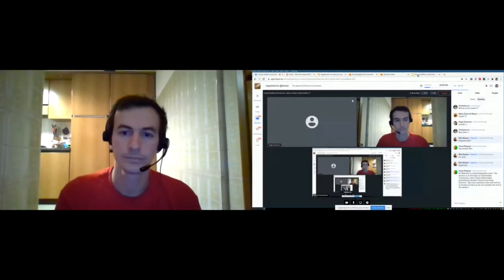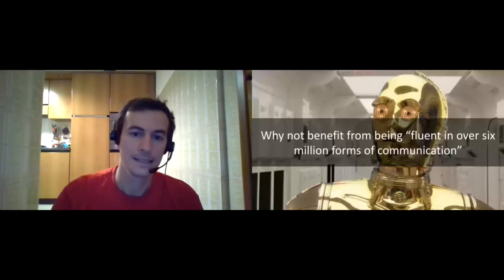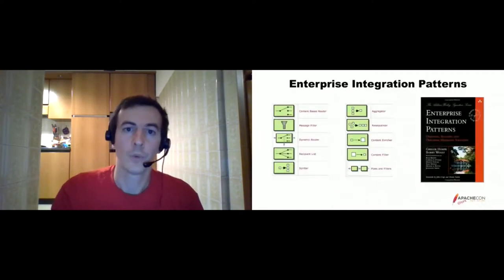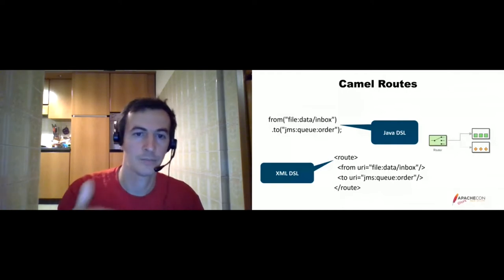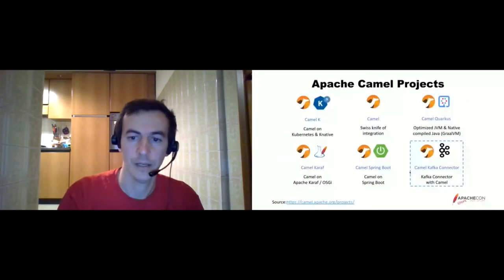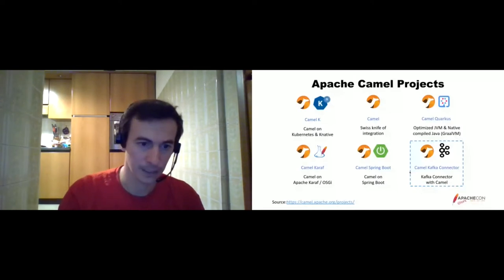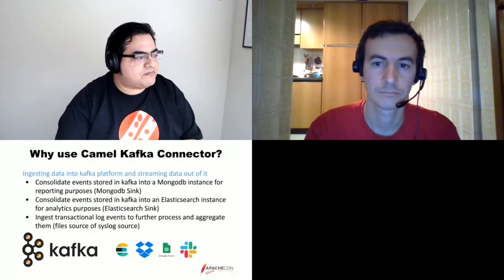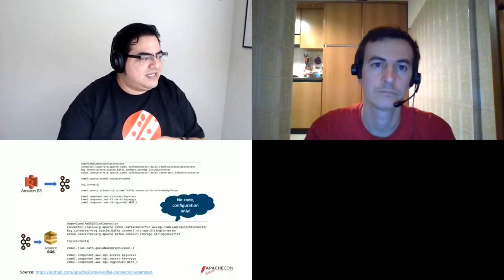Camel Kafka Connectors: when camel meets kafka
Andrea Tarocchi, Hugo Guerrero

Apache Kafka is getting used as an event backbone in new organizations every day. We would love to send every byte of data through the event bus. However, most of the time, connecting to simple third party applications and services becomes a headache that involves several lines of code and additional applications. As a result, connecting Kafka to services like Google Sheets, communication tools such as Slack or Telegram, or even the omnipresent Salesforce, is a challenge nobody wants to face. Wouldn’t you like to have hundreds of connectors readily available out-of-the-box to solve this problem? Due to these challenges, communities like Apache Camel are working on how to speed up development on key areas of the modern application, like integration. The Camel Kafka Connect project, from the Apache foundation, has enabled their vastly set of connectors to interact with Kafka Connect natively. So, developers can start sending and receiving data from Kafka to and from their preferred services and applications in no time without a single line of code. In summary, during this session we will: - Introduce you to the Camel Kafka Connector sub-project from Apache Camel - Go over the list of connectors available as part of the project - Showcase a couple of examples of integrations using the connectors - Share some guidelines on how to get started with the Camel Kafka Connectors

Andrea Tarocchi:
Andrea Tarocchi is a Senior Software Engineer at Red Hat. He has been solving application integration problems for more than 10 years spanning different roles. Co-creator of camel-kakfa-connector project, Apache Camel committer. He is a long time opensource enthusiast been lucky enough to work with and contribute to some great open source projects, like Apache Camel, Apache Kafka, Drools to mention a few.

Hugo Guerrero:
Hugo Guerrero works at Red Hat as an APIs and messaging developer advocate. In this role, he helps the marketing team with technical overview and support to create, edit, and curate product content shared with the community through webinars, conferences, and other activities. With more than 15 years of experience as a developer, consultant, architect, and software development manager, he also works on open source software with major private and federal public sector clients in Latin America